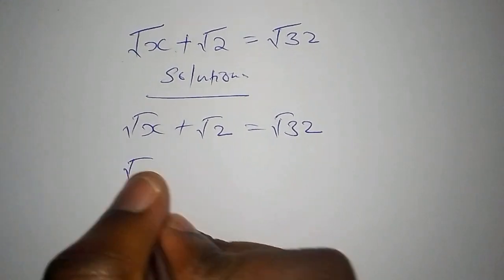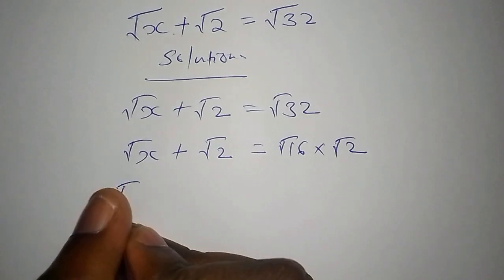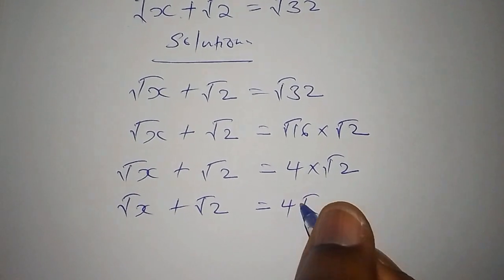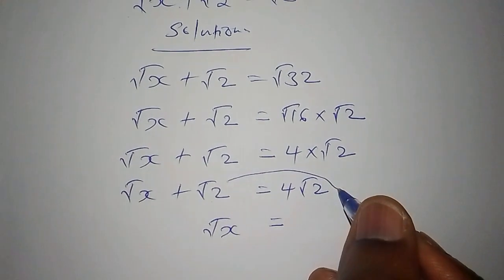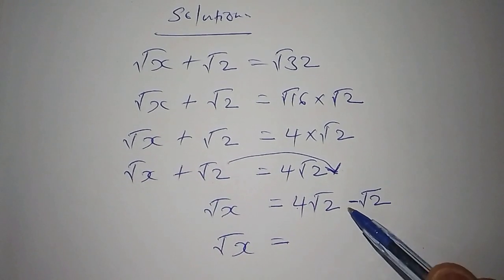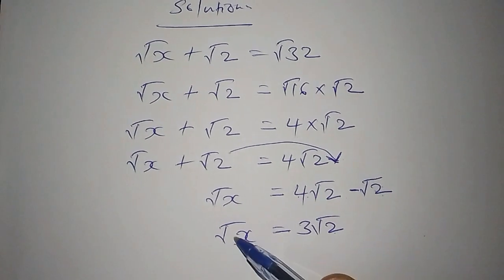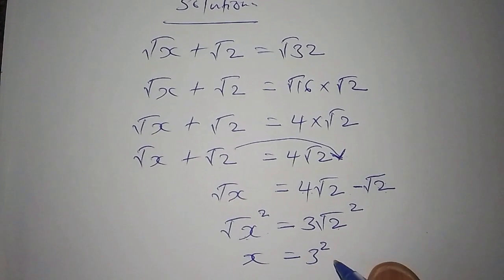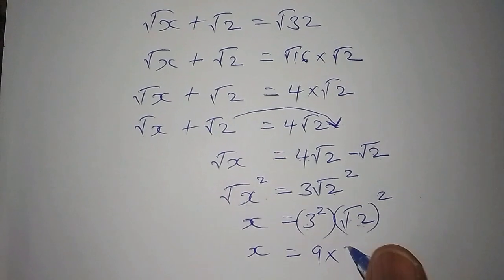How to Simplify Square Roots: Simplifying Radicals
How to Simplify surds and Square Roots I Math Antics | Step by Step Guide